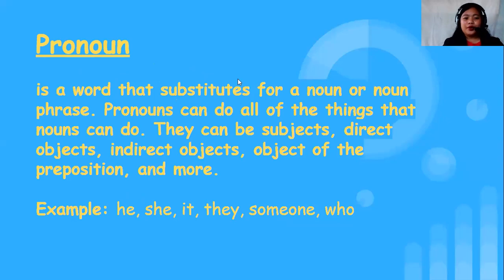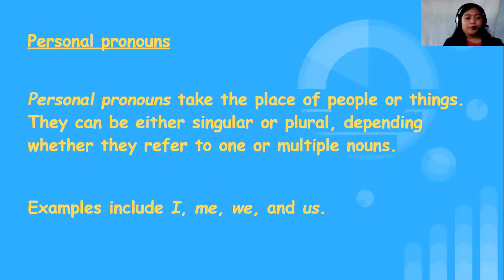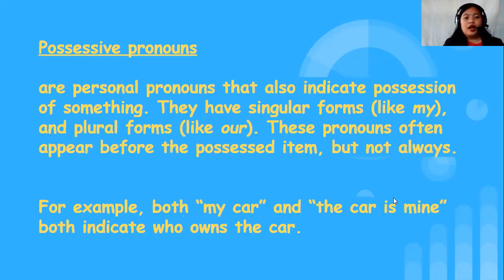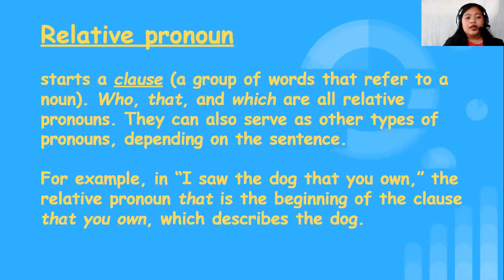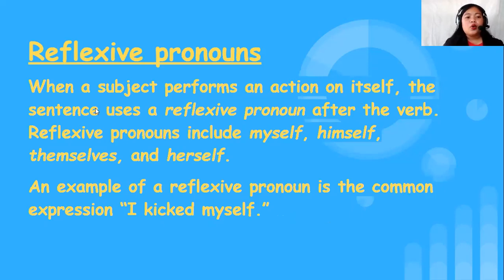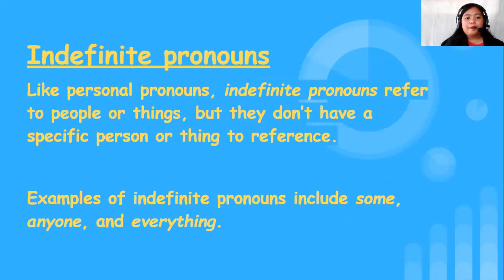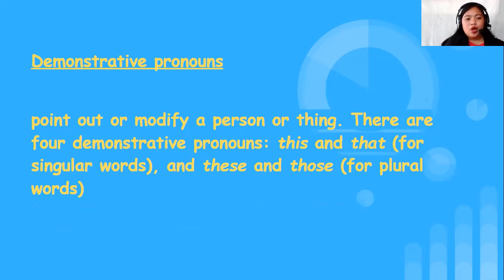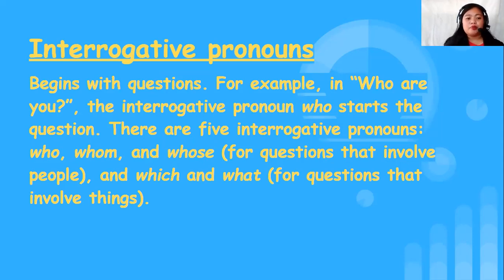Task10 Grammar Discussion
This video is for ESL Course purposes only :)